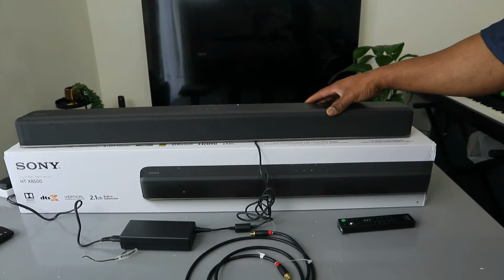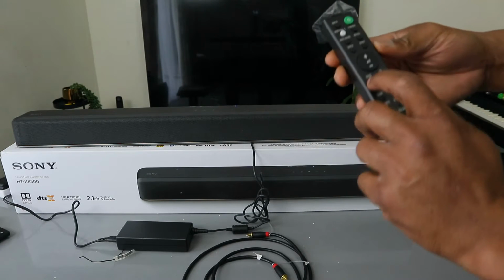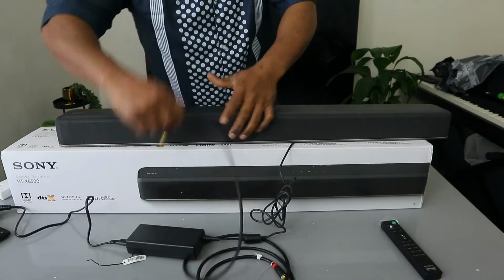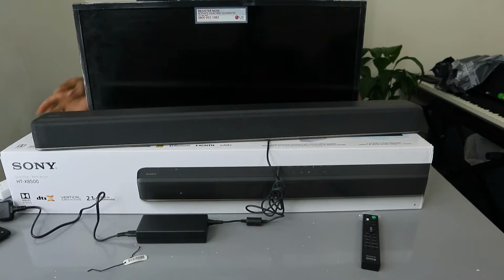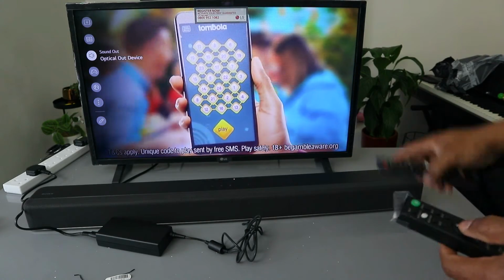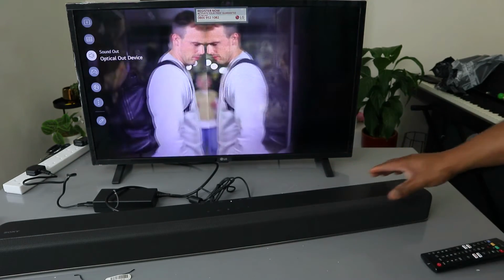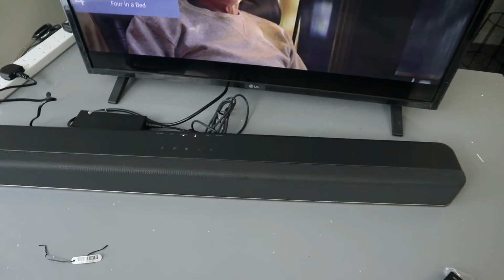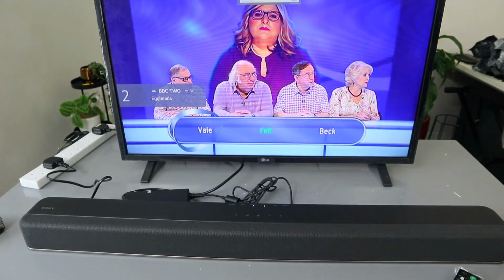How to Connect Sony HT-X8500 To LG TV/All TV Using Optical Cable!!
Learn How to Connect Sony HT-X8500 To LG TV/All TV Using Optical Cable!!
The Sony HT-X8500 Soundbar utilizes the Vertical Surround Engine to provide a comprehensive audio experience. It envelops you in three-dimensional sound, thanks to its support for Dolby Atmos and DTS: X. The soundbar also features a built-in dual subwoofer, eliminating the need for an external unit. Furthermore, it supports lossless 4K HDR and Dolby Vision pass-through, ensuring high-quality visuals. Additionally, you can conveniently stream music wirelessly from your mobile device through Bluetooth playback. Sony (Amazon)
Samsung washing machines (Amazon)
Vacuum cleaner (Amazon)
Numatic XL Plus (Amazon)
Hetty 160 (Amazon)
Henry Pet 200 (Amazon)
Henry 160 (Amazon)
Henry Quick (Amazon)
Miele C3 (Amazon)
Miele Boost CXI Bagless (Amazon)
Dyson V15 (Amazon)
Dyson V12 (Amazon)
Electric range (Amazon)